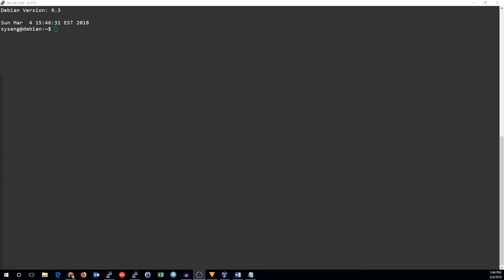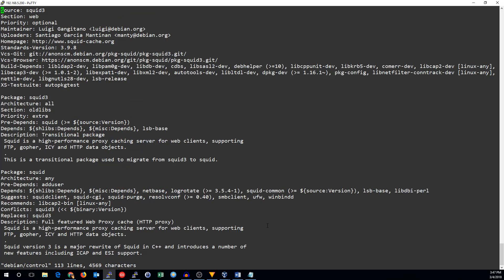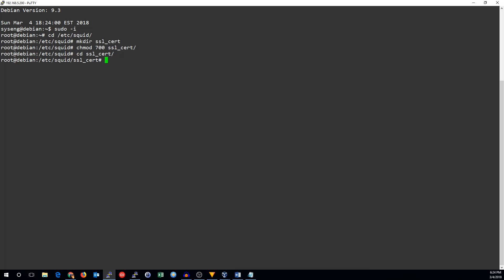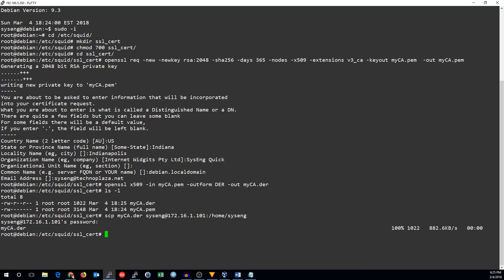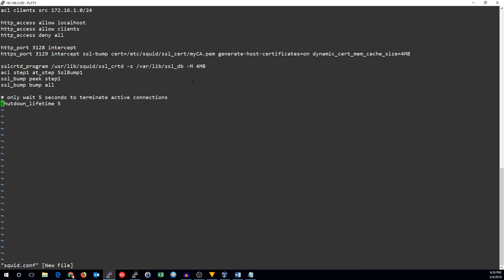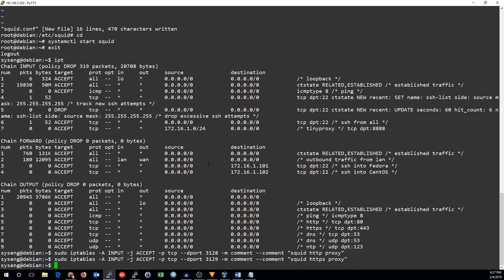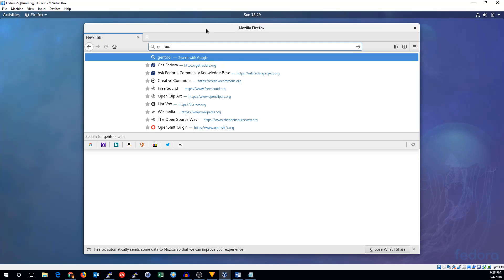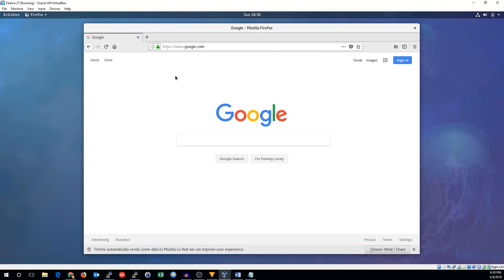Transparent HTTP+HTTPS Proxy with Squid and iptables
Shows how to build and configure a Squid proxy on debian to do http and https transparent proxying with iptables.

Debian 9 Packages To Build Squid: dpkg-dev libldap2-dev libpam0g-dev libdb-dev cdbs libsasl2-dev debhelper libcppunit-dev libkrb5-dev comerr-dev libcap2-dev libecap3-dev libexpat1-dev libxml2-dev autotools-dev libltdl-dev pkg-config libnetfilter-conntrack-dev nettle-dev libgnutls28-dev libssl1.0-dev